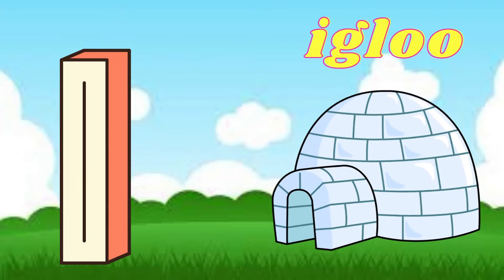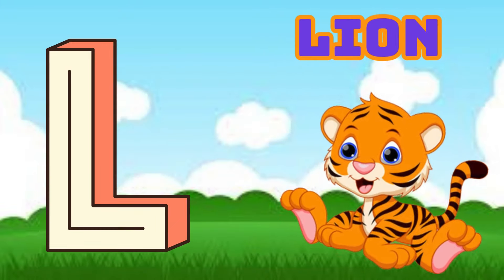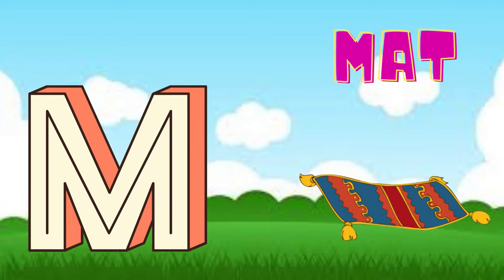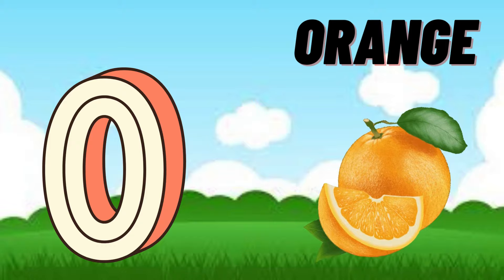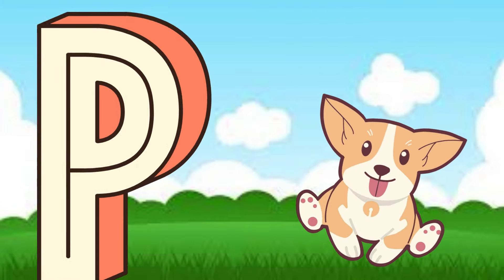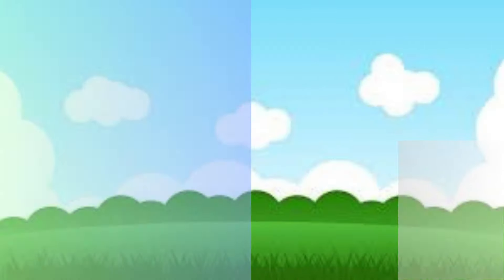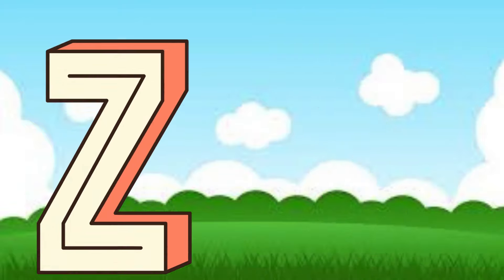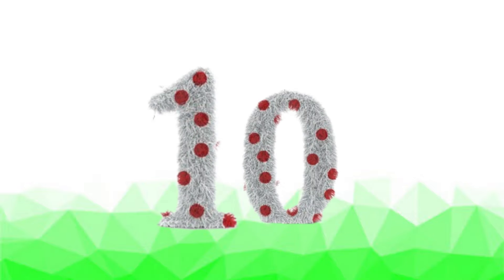ABC Phonic Song - Toddler Learning Video Songs, A for Apple, Alphabet Song for kids#phonicsong